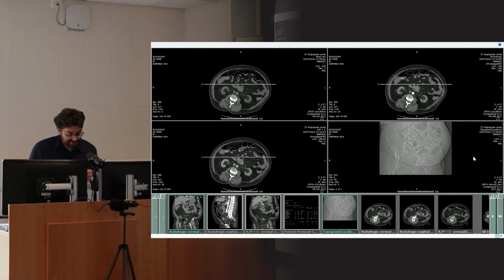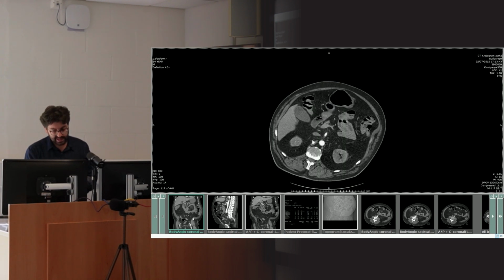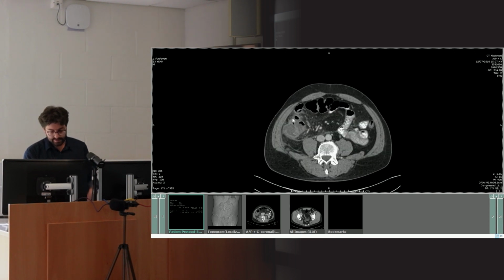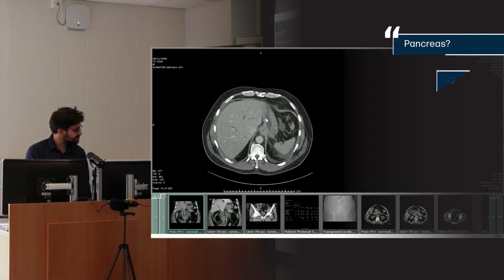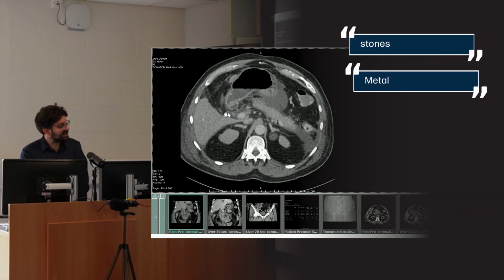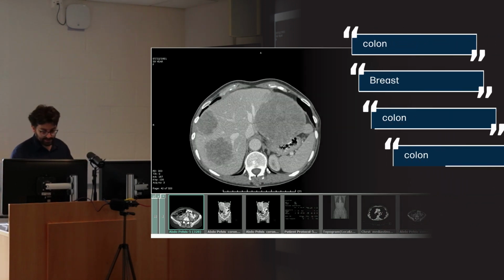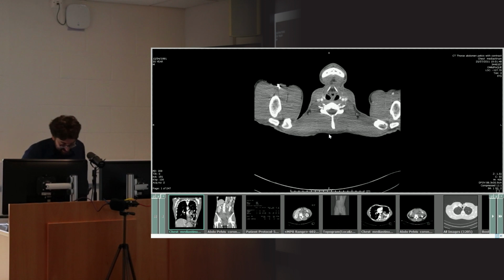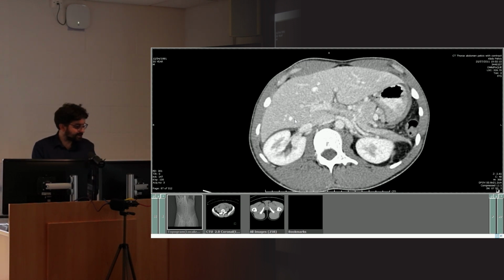Interesting Radiology cases with Hameed (EoE Imaging Academy Hub day 2023 P2)